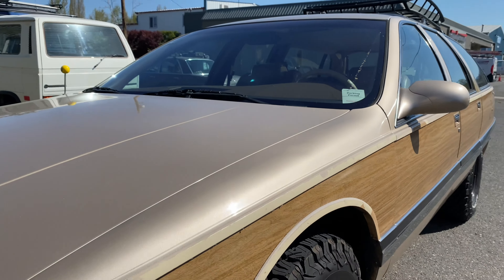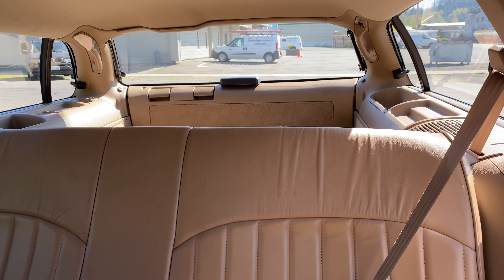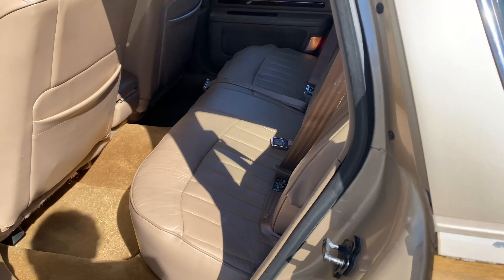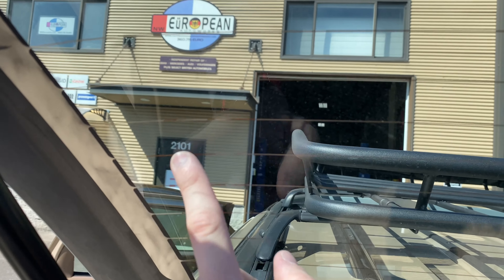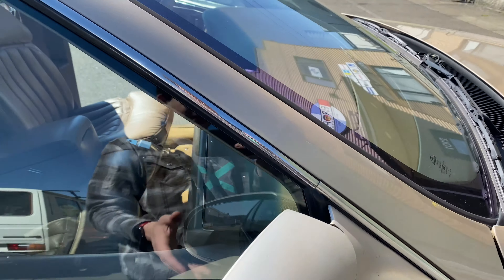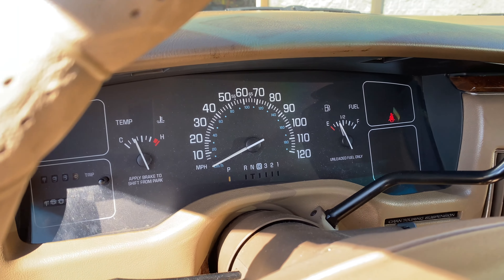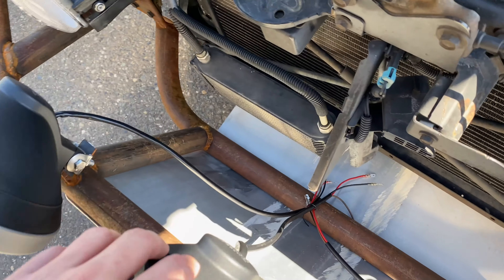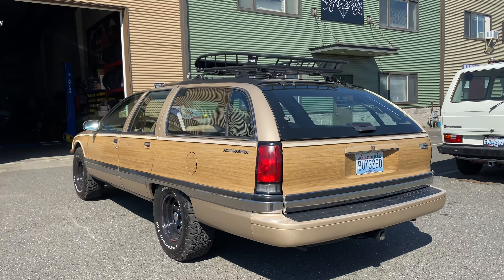Lifted 1995 Buick Roadmaster walkaround and tour